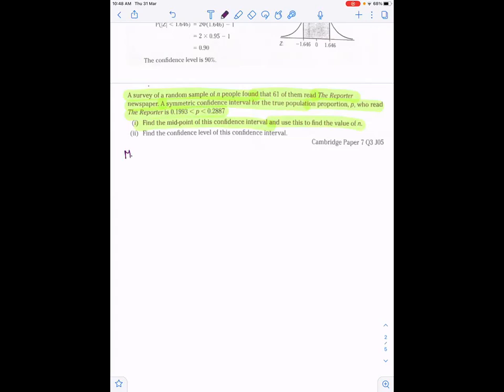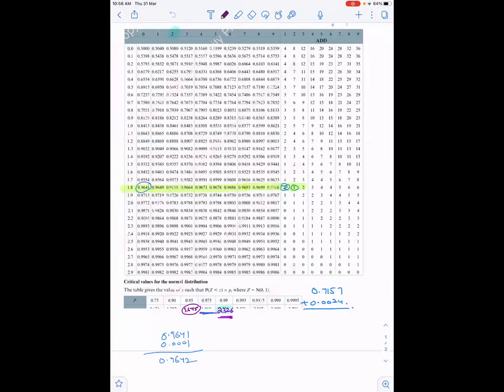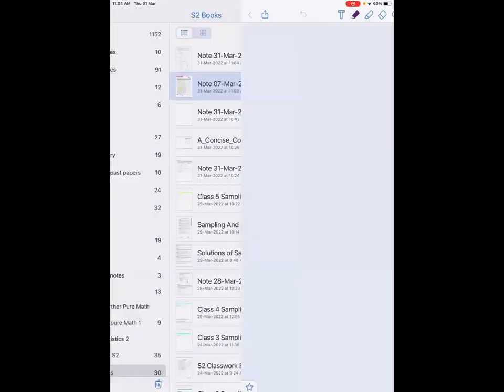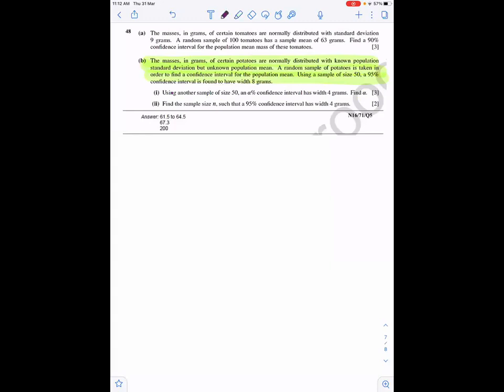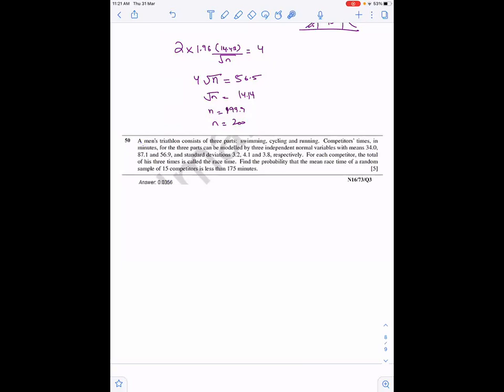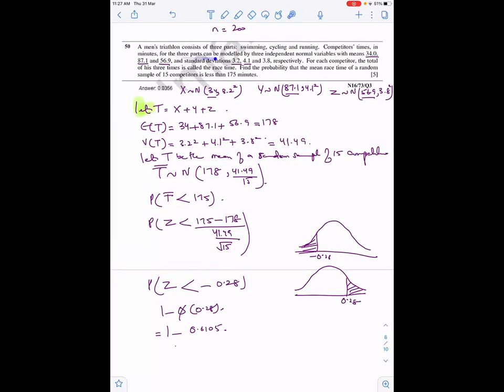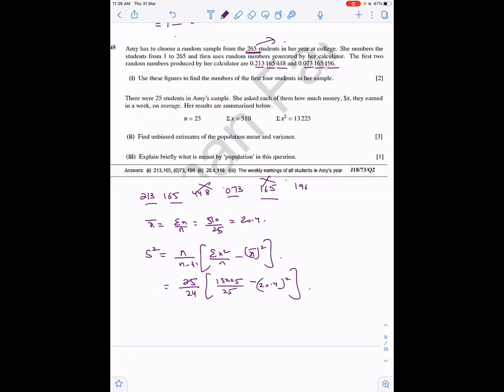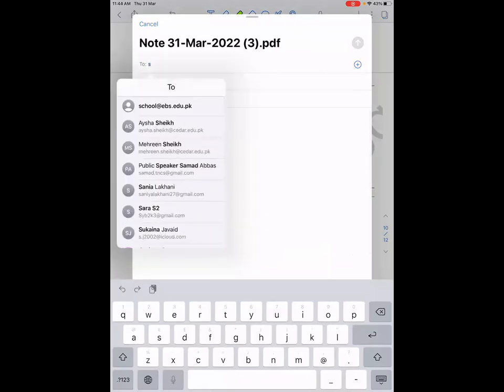Class 6 Sampling and Estimation